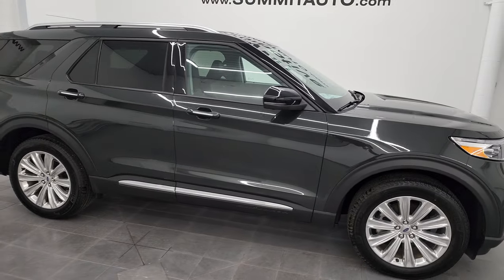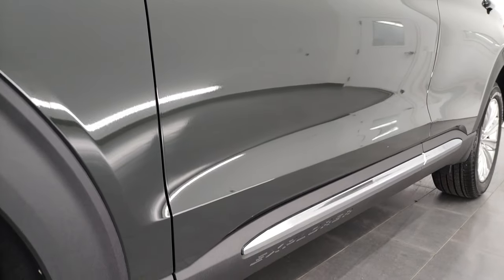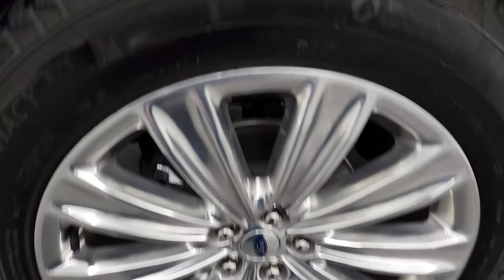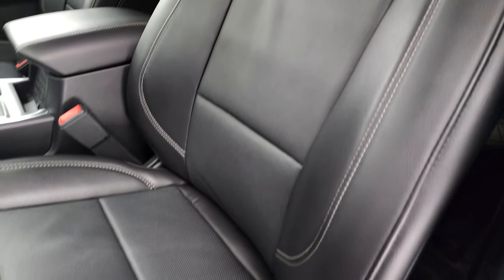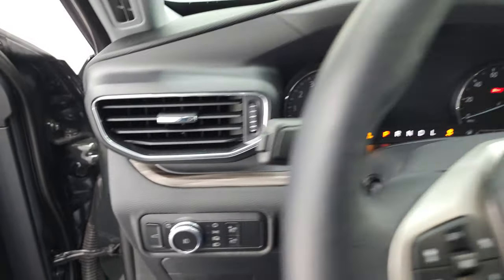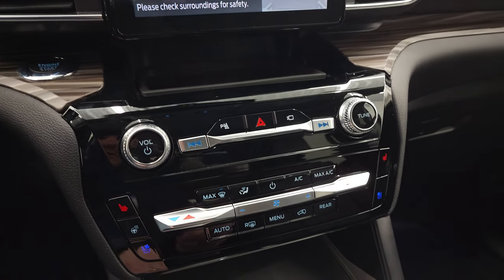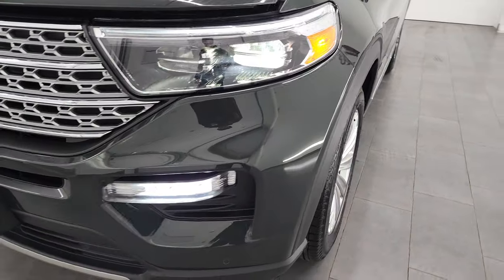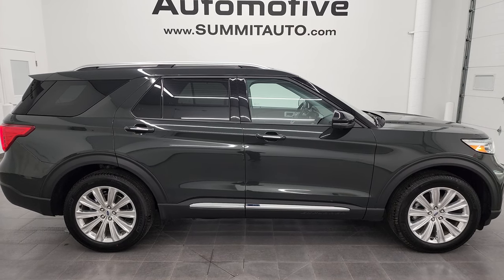2022 FORD EXPLORER LIMITED 4WD FORGED GREEN METALLIC 4K WALKAROUND 13523Z SOLD!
This 2022 FORD EXPLORER LIMITED IN FORGED GREEN METALLIC FOR SALE IN FOND DU LAC OSHKOSH WISCONSIN 54935 is the vehicle we did walk around review of today.

Thank you for checking out this video of this 2022 FORD EXPLORER LIMITED IN FORGED GREEN METALLIC FOR SALE IN FOND DU LAC OSHKOSH WISCONSIN 54935

STOCK: 13523Z
PRICE: $46,999
MILES: 2,382
MAKE: FORD
MODEL: EXPLORER
VIN: 1FMSK8FH3NGA87031
LOCATION: FOND DU LAC OSHKOSH WISCONSIN, 54937 TRUCKS ON 41

1 OWNER! CLEAN TITLE HISTORY! CLEAN CARFAX! 2.3 Liter Turbocharged Ecoboost I4 Engine, 300 Horsepower, Limited Package, 10 Speed Automatic Transmission, 4WD 4x4 Four Wheel Drive, Factory GPS Navigation System, Reverse Backup Camera Rearview Camera, Dual Rear Exhaust, 360-Degree Surround View Camera System, Adaptive Speed Control Cruise Control, Blind Spot Monitoring with Rear Cross-Path Detection, Forward Collision Warning System, Lane Departure Warning with Lane Keep Assist, Start / Stop Technology Start/Stop, Non Smoker, Dual Power Air Conditioned Ventilated and Heated Seats, Black Ebony Leather Seats, Bucket Seats, Memory Driver's Seat, 2nd Row Heated Quad Seating Quads, 3rd Row Seats Two Seater, Six Passenger 6, Power Fold Flat Third Row Seats, Towing Package with Receiver Trailer Hitch and Trailer Wiring Tow Package, Power Fold in Power Mirrors with Built-in Directional Signals, Advancetrac with Roll Stability Control Traction Control, Michelin Primacy A/S 255/55 R20 Tires, 20 Inch Rims Premium Wheels, Polished Aluminum Rims Premium Wheels, Four Wheel Disc Brakes, LED Fog Lights, LED Headlights, LED Running Lights, Roof Rack Rails, Securicode Driver Side Doorcode Keyless Entry, Sonar with Front and Rear Bumper Sensors, Blind Spot and Cross Path Detection System, Easy Fuel Capless Fuel Fill, Chrome Tipped Exhaust, Chrome Trimmed Grill, AM / FM Radio Tuner, Sirius/XM Satellite Radio Capabilities Sirius / XM, Sync 8" Touchcreen Radio, FordPass Feature, B&O Premium Sound System, Microsoft SYNC System with Bluetooth, Hands-Free Audio System Blue Tooth, Android Auto Compatible, Apple Car Play Compatible, USB C Jack, USB Jack Portable Audio Connection, Intelligent Access with Push Button Start, Keyless Entry with Factory Remote Start, Power Raise and Close Rear Gate, Rear Window Defroster, Adjustable Height Seatbelts, Driver and Passenger Front Air Bags, L.A.T.C.H. Child Safety System, Side Curtain Air Bags SRS Safety Restraint System, 2nd Row Power Windows, Heated Steering Wheel Multi-Function Steering Wheel Controls, Homelink System with Three Programmable Buttons for Garage Doors, Lighting Systems & Security Systems, Compass, Outside Temperature Display and Mileage Display, Dual Multi-Zone Climate Control , Rear Air Controls, Factory All Weather Floormats, Woodgrain Dash Trim, Air Conditioning AC, Cruise Control, Power Locks, Power Windows, Automatic Headlights Autolamp, Power Tilt/Telescope Steering Wheel, 110V / 150W Auxiliary Power Outlet, 3 Year / 36,000 Mile Remaining Factory Bumper to Bumper Warranty, Whichever comes first, 5 Year / 60,000 Mile Remaining Powertrain Factory Warranty, Whichever comes first, Forged Green Metallic Green, ONE OWNER! CLEAN AUTOCHECK! Very very clean inside and out! This is one of the sharpest 2022 Ford Explorer suvs we have ever had on our lot! Make your move before this super clean 4wd is gone!

STOCK: 13523Z
PRICE: $46,999
MILES: 2,382
MAKE: FORD
MODEL: EXPLORER
VIN: 1FMSK8FH3NGA87031